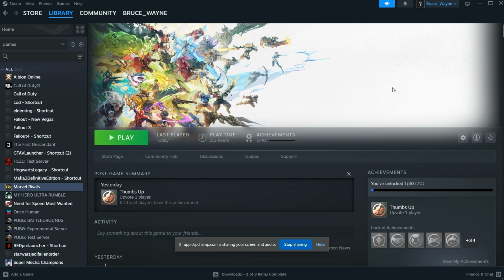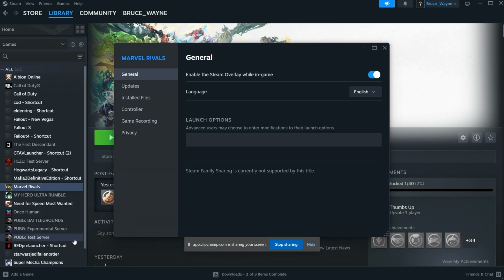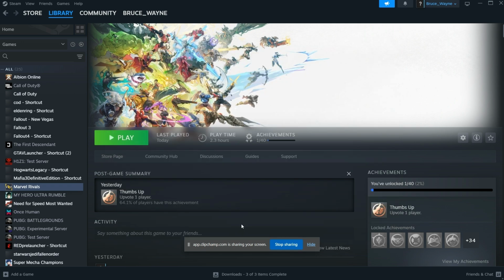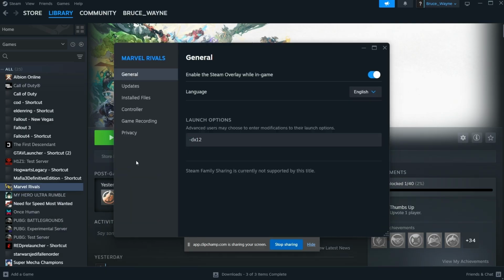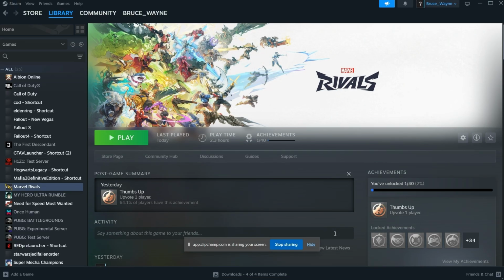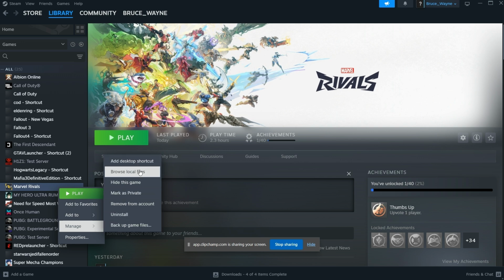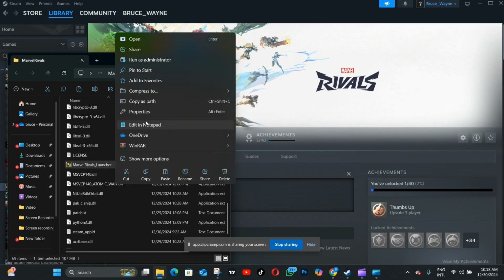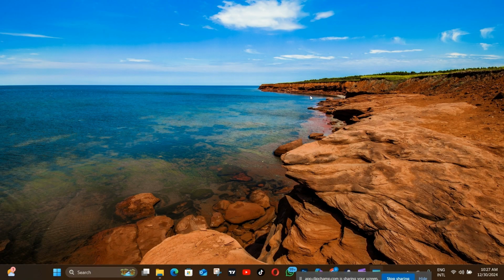How To Fix Marvel Rivals GPU Crash (Marvel Rivals Crashing Fix)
in this video i will show you How To Fix Marvel Rivals GPU Crash (Marvel Rivals Crashing Fix).

This step-by-step guide will help you fix the Marvel Rivals GPU crash error, resolve crash reporter issues, and get your game running smoothly.

Whether Marvel Rivals isn’t launching or crashes on startup, follow these solutions to troubleshoot and fix the problem. Don't let crashes stop your gameplay—watch now and enjoy Marvel Rivals without interruptions